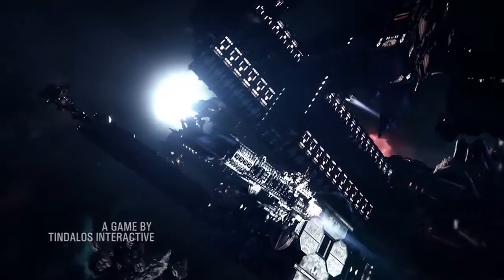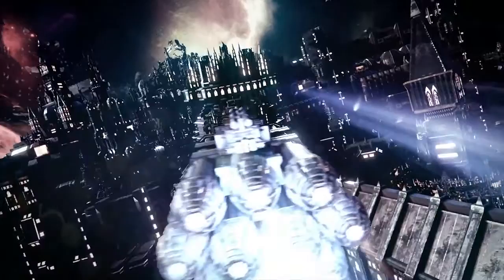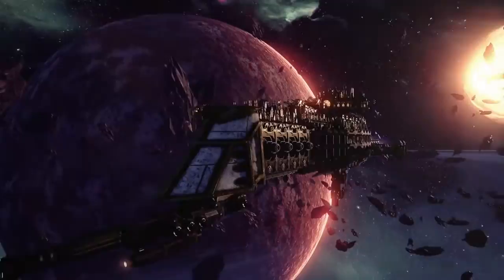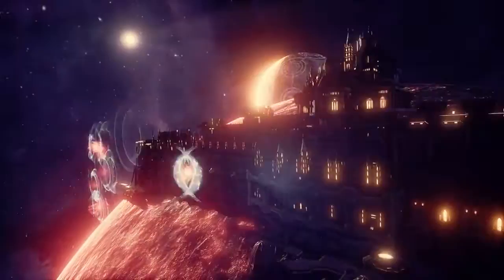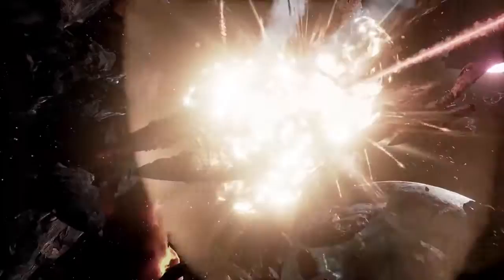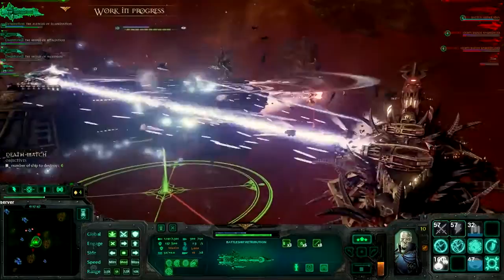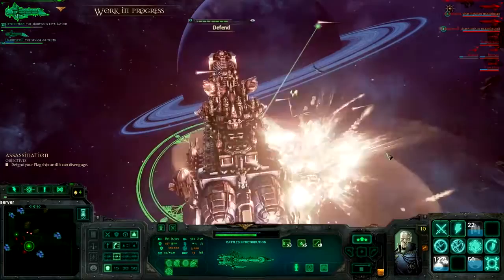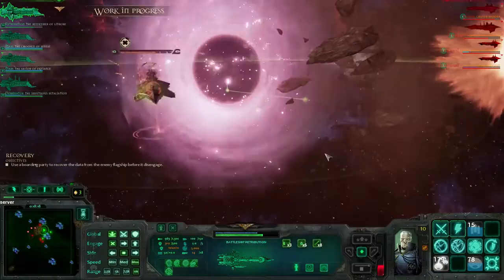Battlefleet Gothic: Armada | Imperialer Flotten Trailer